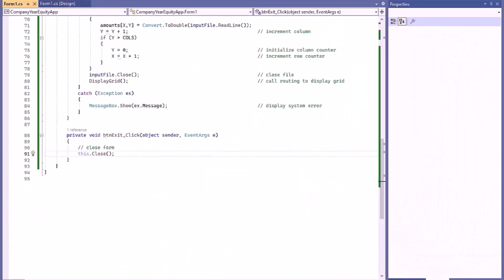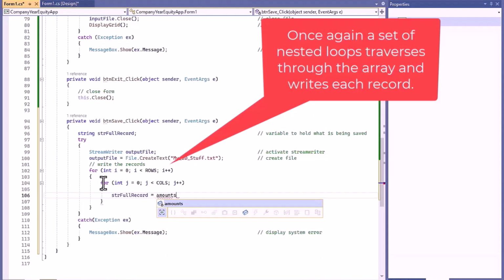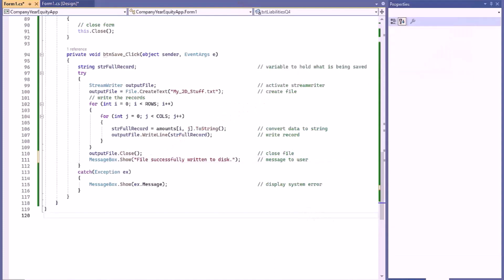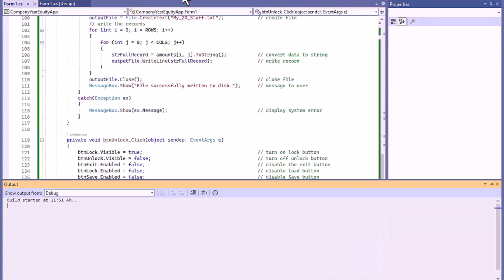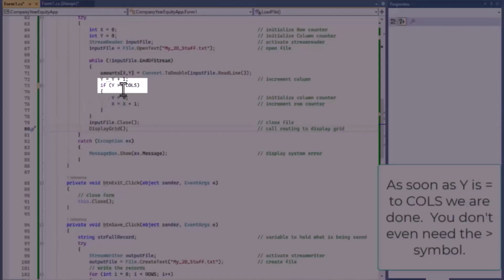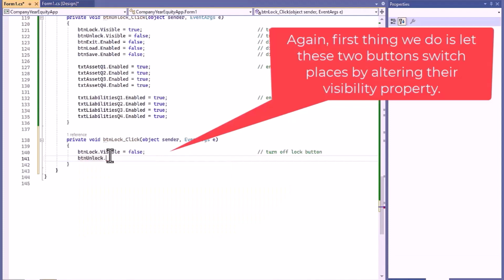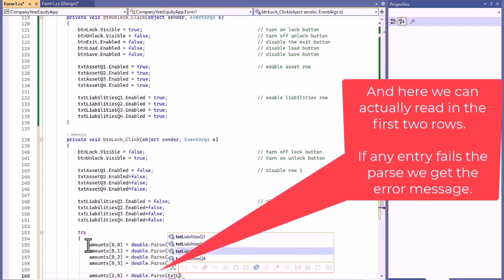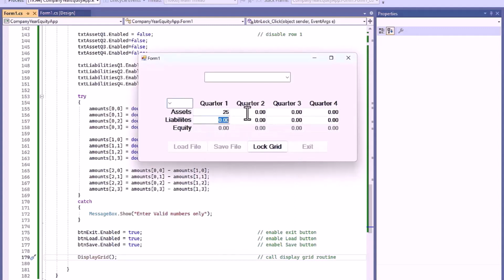Building a 4-D Array Application - Part 2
In this video we will activate the Save button.  And this will give us a chance to test the load button with data that was actually saved.  And in this video, you see how easy it is for a problem to occur.  And they always do.  It’s part of programming.  But our programming errors are easily corrected when we test early and often.

Well, once the bugs are removed from our program we add the math component.  A bit of testing and we’ll find that this thing is ready for the multi-dimensional pieces.

Here’s how this is done: